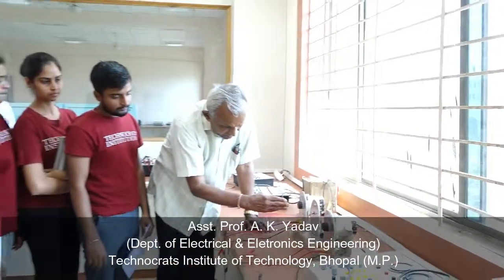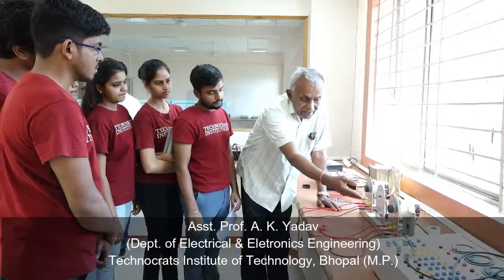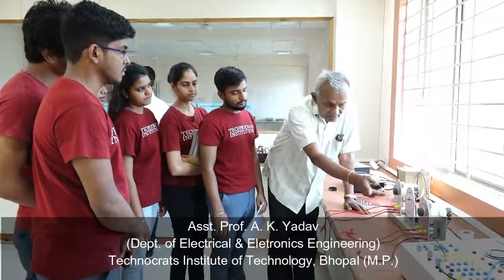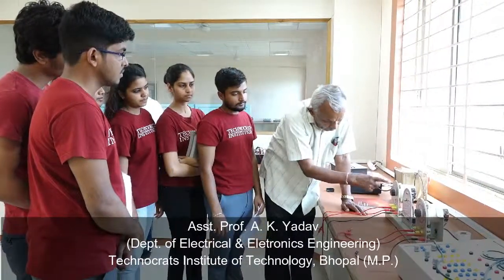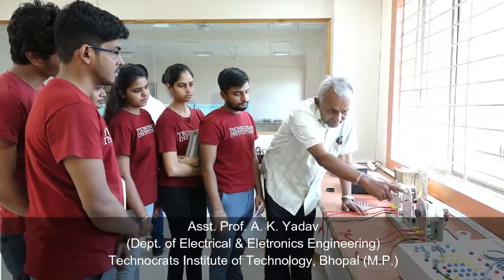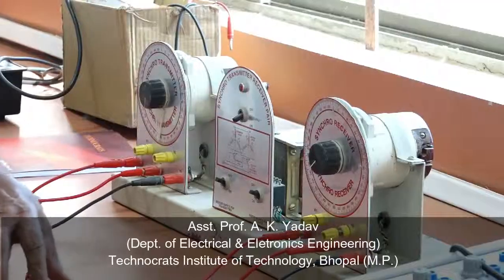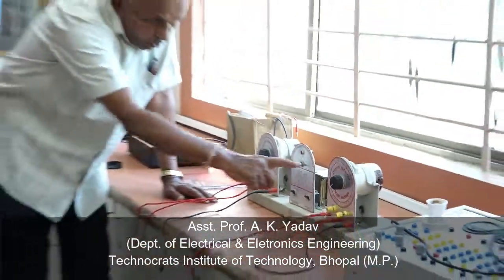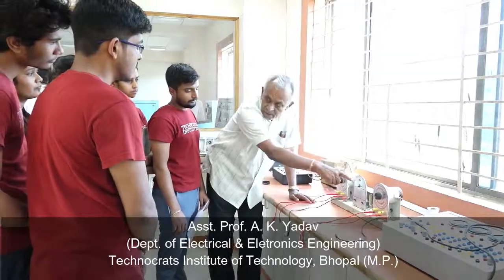Asst. Prof. A.K. Yadav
Synecro Receiver